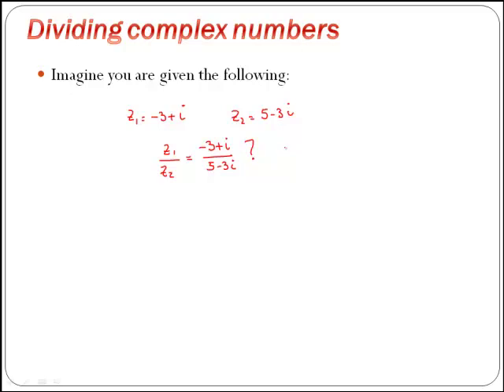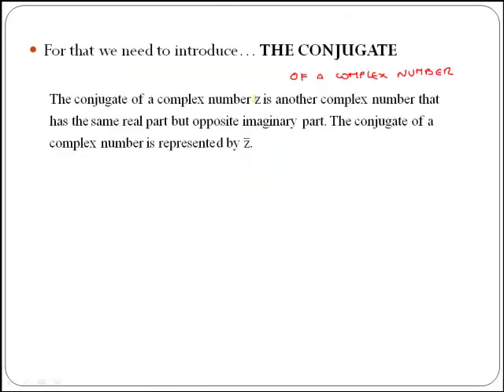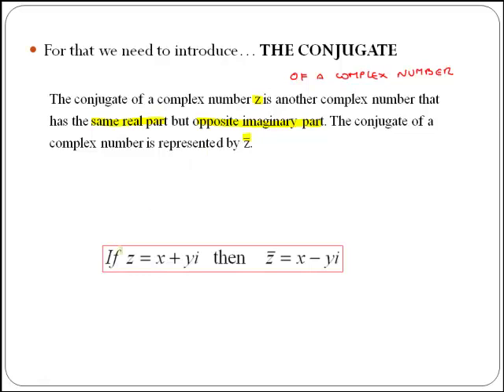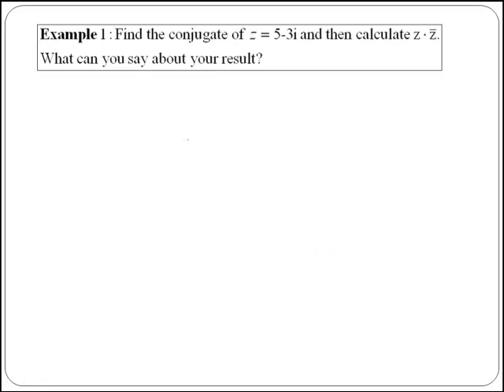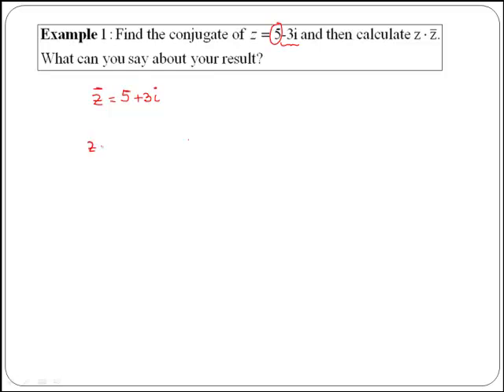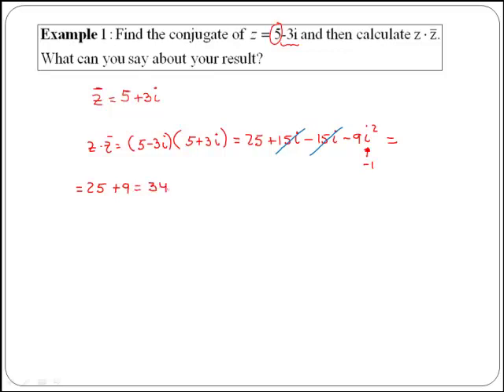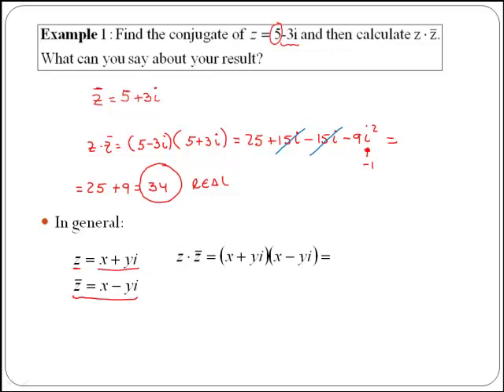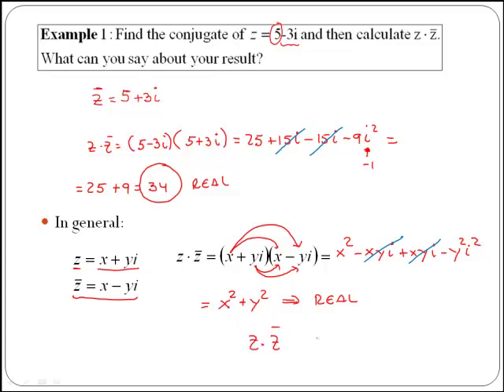Division in cartesian form Part 1 (MathsCasts)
Covers the division of complex numbers given in cartesian form introducing first the concept of the conjugate.